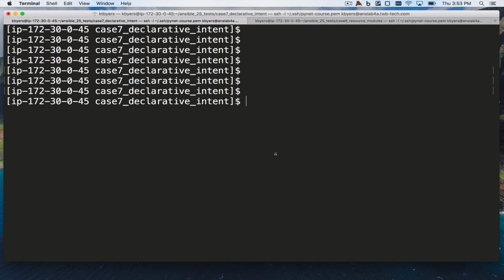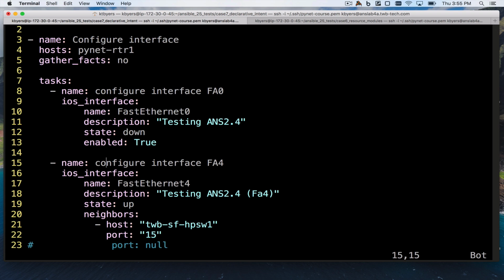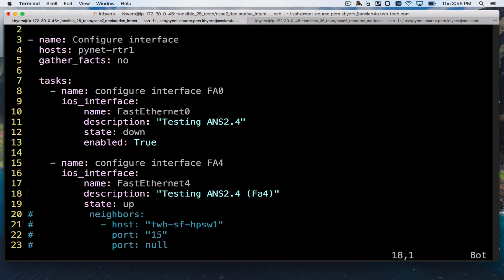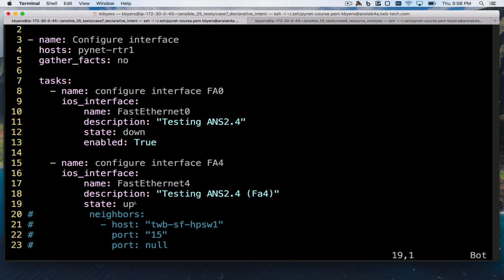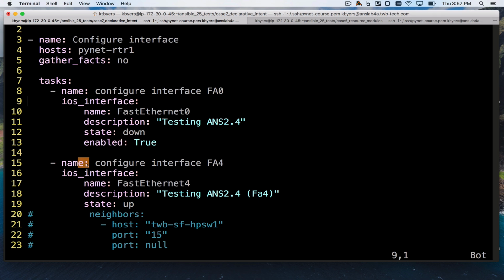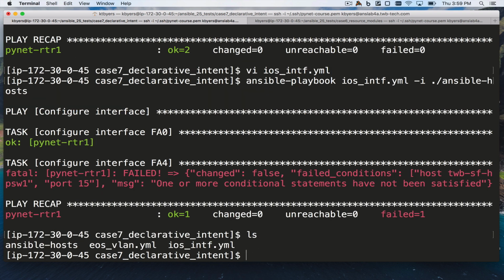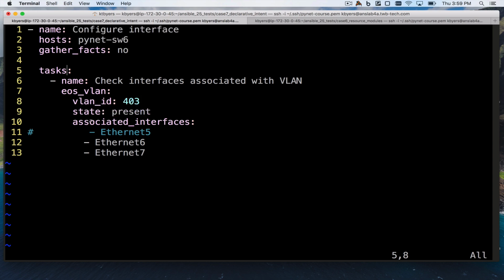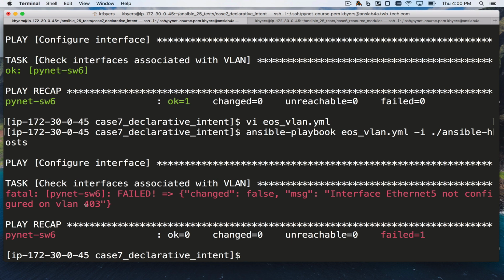44 Declarative Intent